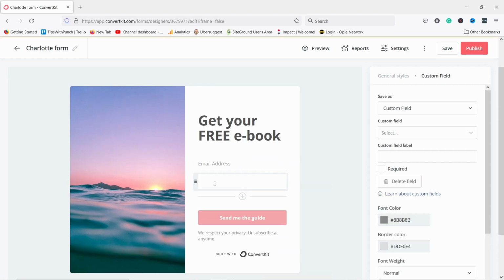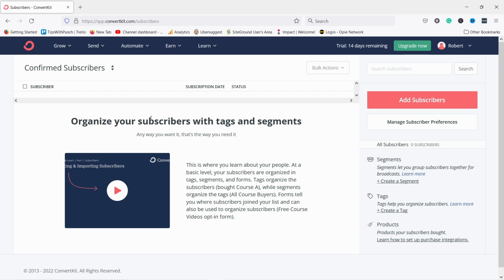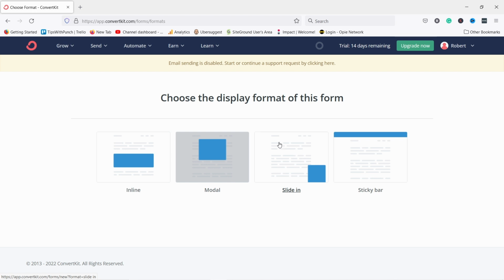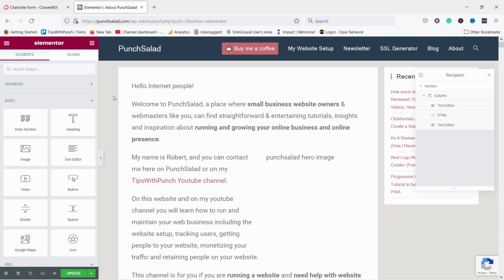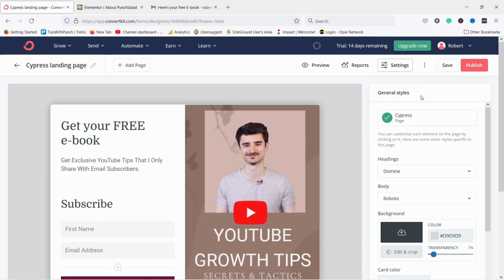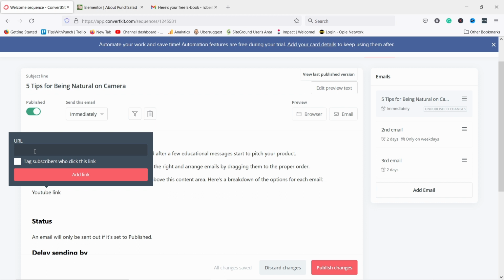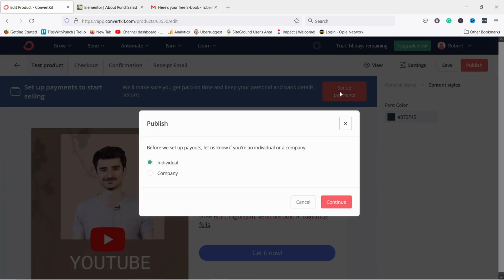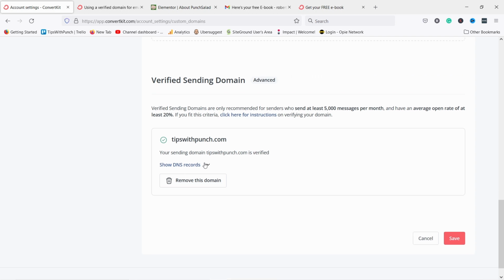ConvertKit Mini Course: Uncover the Basics to Boost Your Business!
In this easy-to-follow, beginner Convertkit tutorial, you will learn how to use this email marketing software to its full potential.

I will show you how to set up a form and add it to your website, and if you don’t have a website then I’ll show you how to create a landing page to collect emails, and in return, you can choose to send a free e-book or any other digital product to the subscriber.

Then we will dive into sending one-off emails either immediately or on a specific date.
Or if that’s not enough, I’ll show you how to create email sequences and automate your emails based on the subscriber's action and their previous preferences.

For those that want to sell digital products or monetize their email newsletter, I will show you how to set up a product page and connect it to a payment method so you can sell directly from ConvertKit.

At the end of the video, we will get more professional and connect a custom domain to Convertkit and even verify sending domain, which will help your emails to avoid the receiver’s spam folder.

The above link is my affiliate link, and the tool has a free plan, but if you decide at some point to pay for the tool I will get a small commission, and you will support my channel at no extra cost to you. Let me jump on my laptop.

(00:00) What you will learn
(01:11) Create an account
(02:43) ConvertKit dashboard in summary
(03:36) Important settings
(08:40) Add subscribers, tags & segments
(11:56) Import subscribers
(14:15) Account approval process
(15:53) Create a form
(25:36) Embed the form on your website
(28:27) Create a landing page
(35:06) Send broadcast email
(38:52) Email sequence
(45:09) Email automation
(49:34) Setup product page
(53:28) Add a custom domain name
(57:38) Verify sending domain